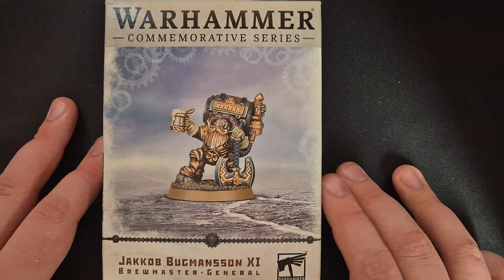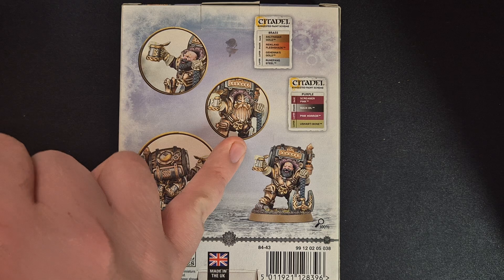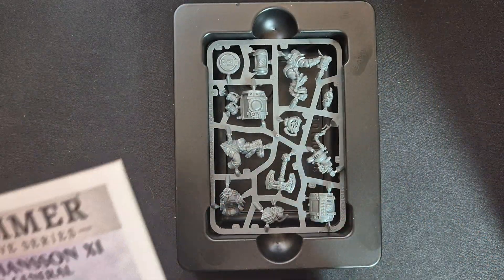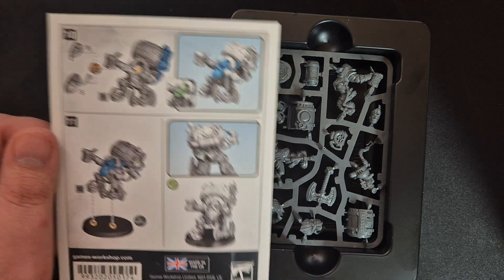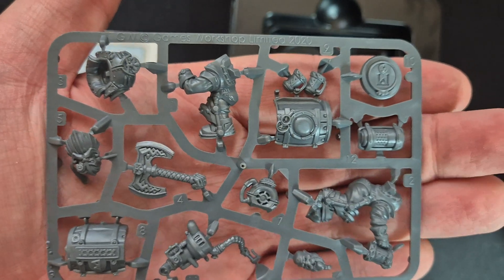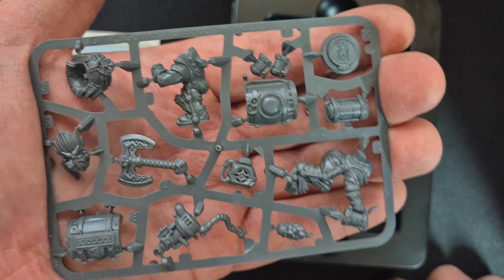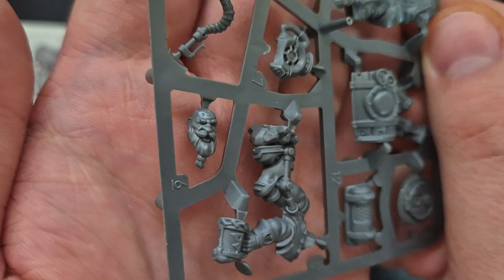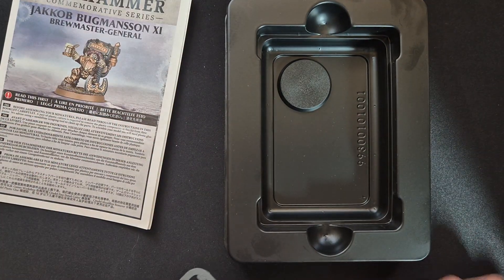Jakkob Bugmansson XI - Warhammer commemorative series - from Games Workshop for AoS - Unboxing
Unboxing of Jakkob Bugmansson XI the BrewMaster General from Citadel/GamesWorkshop. Picture taken from their site. Model is no longer available, but still can be found online.